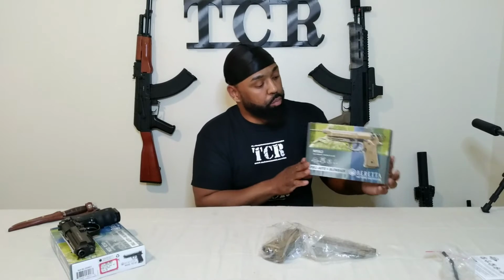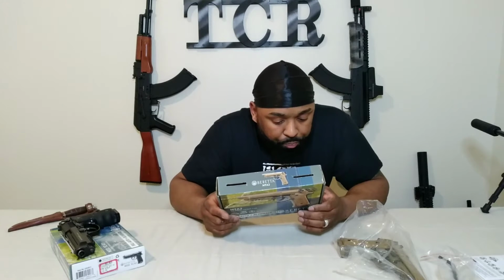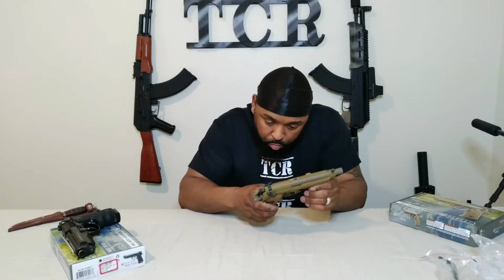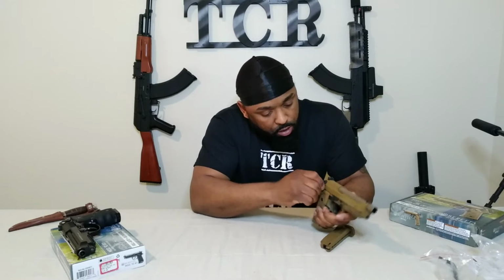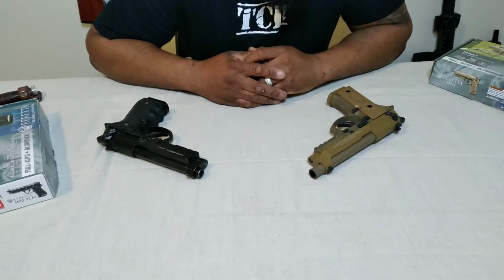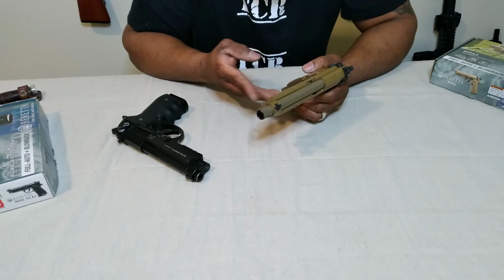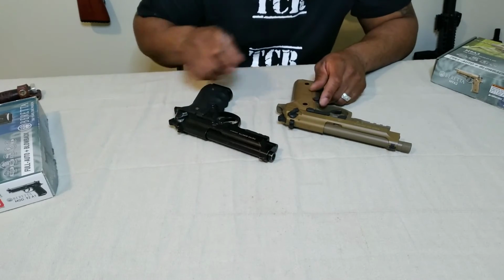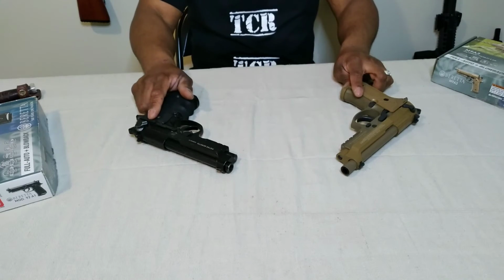umarex beretta m9a3 Tactical co2 replicas -Episode 8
Beretta M9A3 full auto umarex unboxing